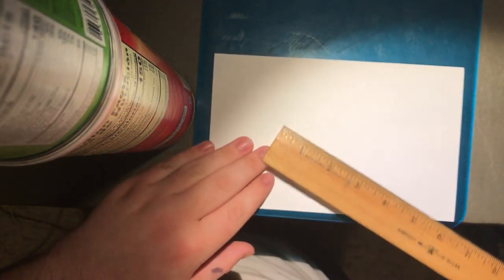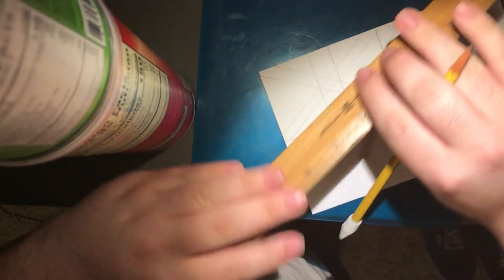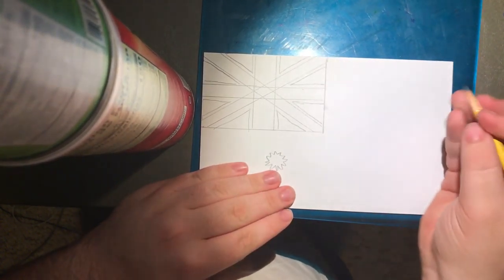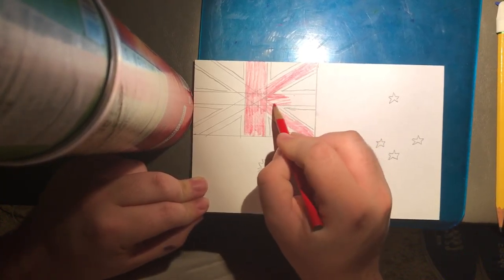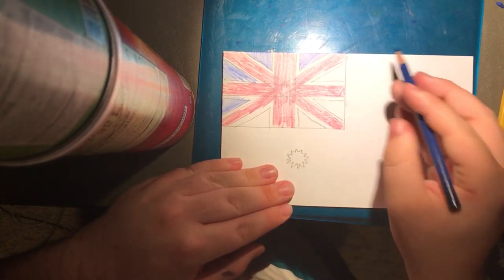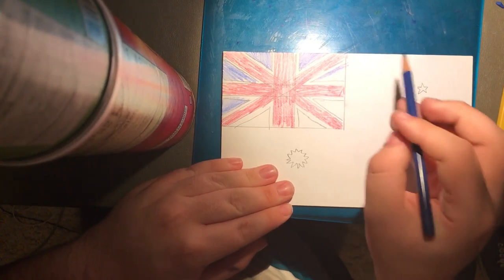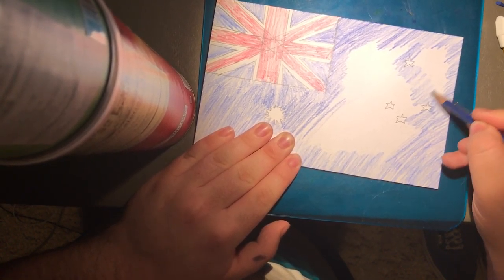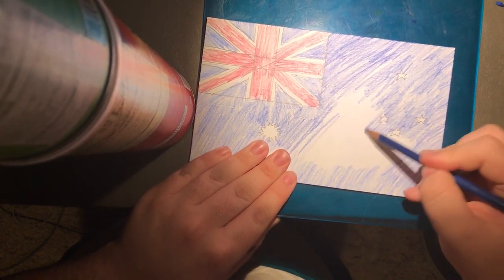Australia’s flag tutorial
An audio/visual tutorial on how to make Australia’s flag.